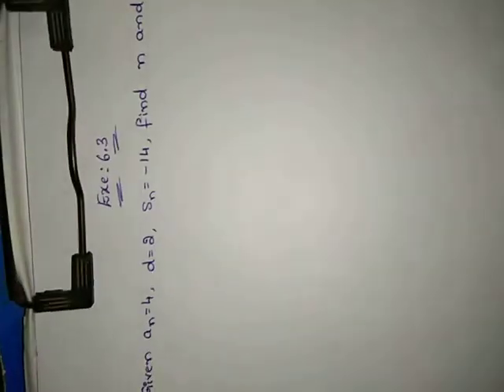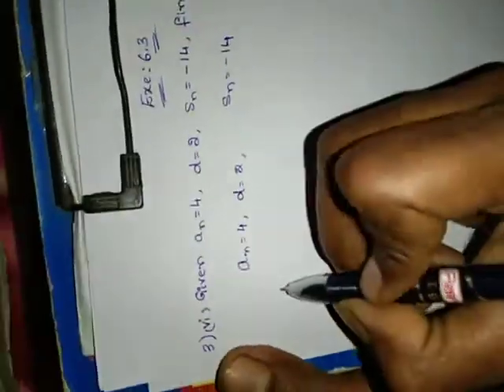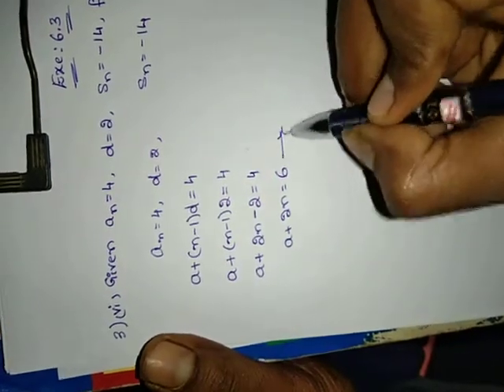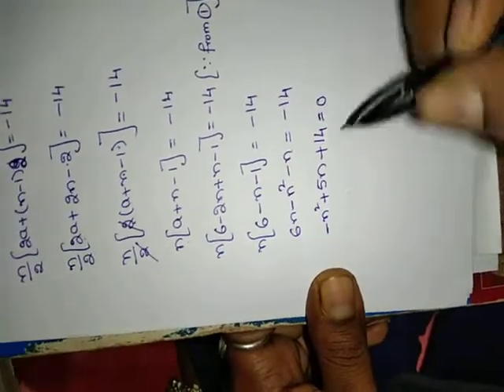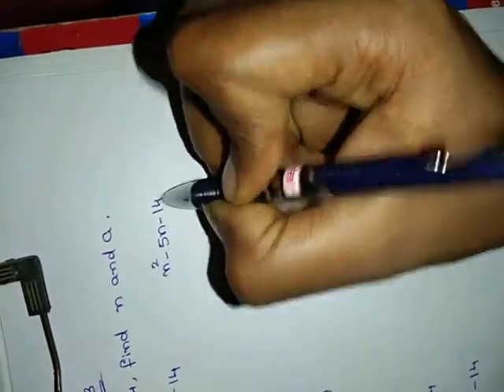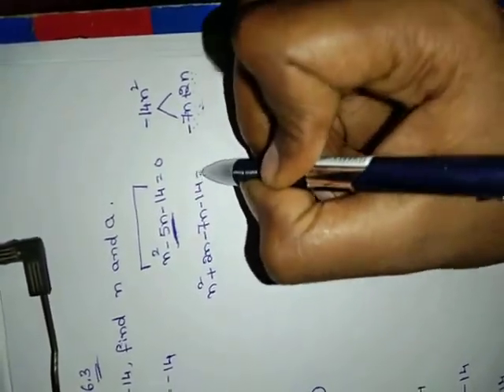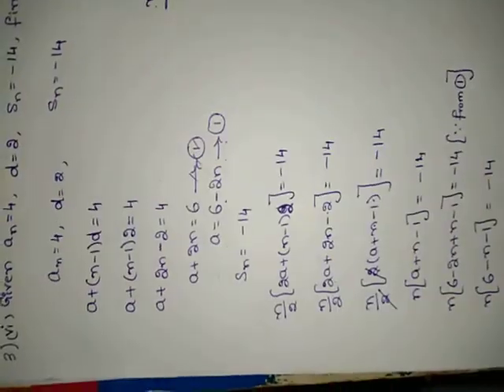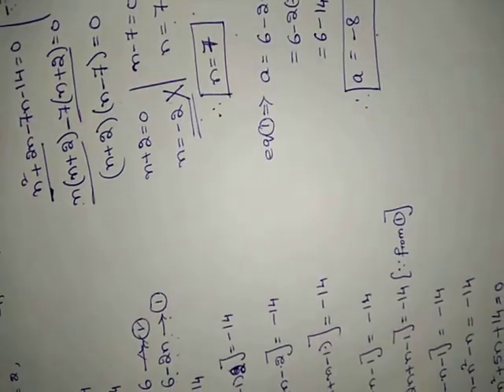A.P/T.S 10th maths - Progressions-exe:6.3-3,4 prob